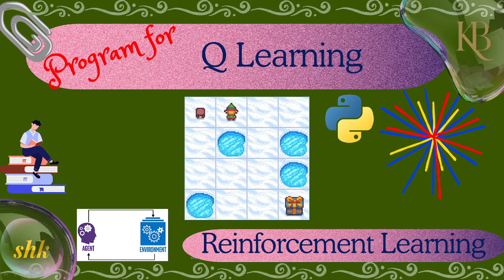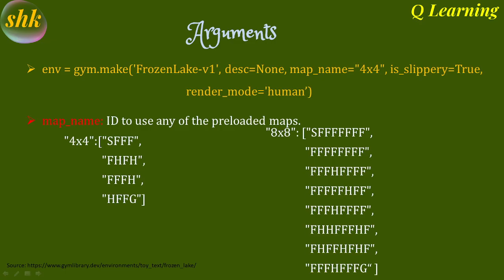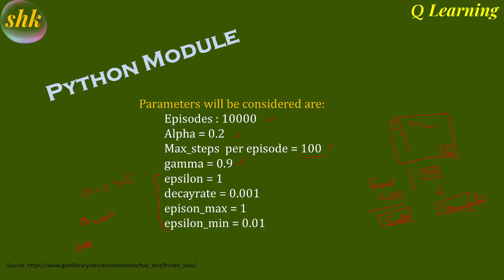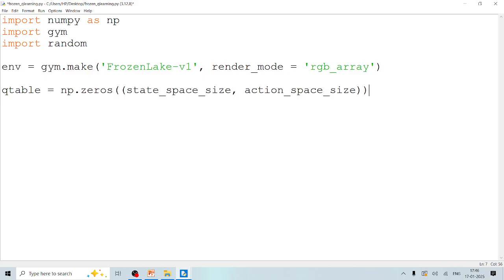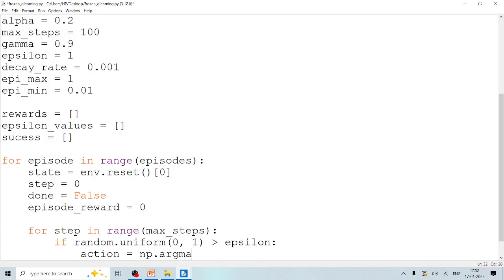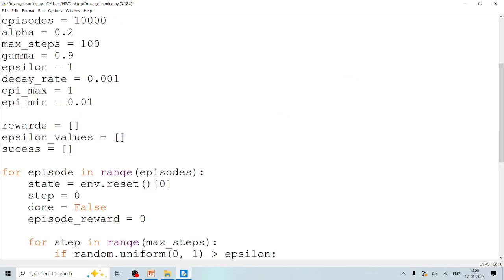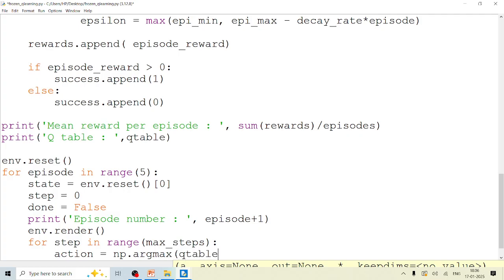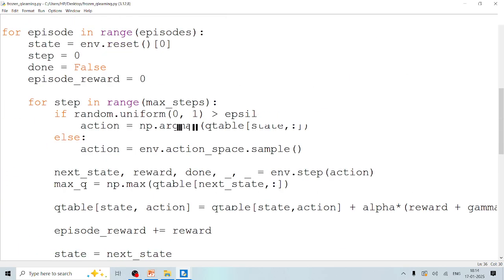Q learning program l Frozen lake l python l Reinforcement Learning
Implementation of python program for q learning on frozen environment of size 4x4

Code: